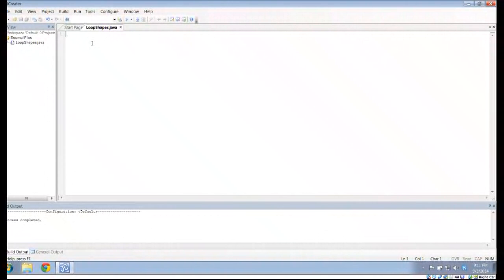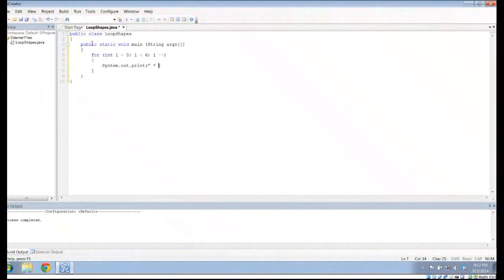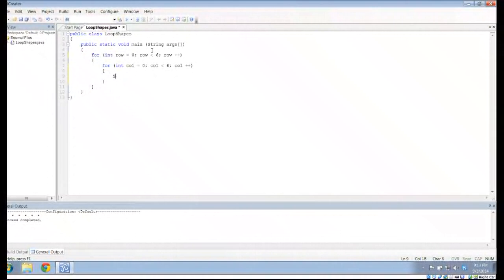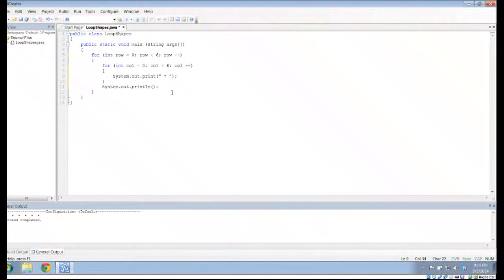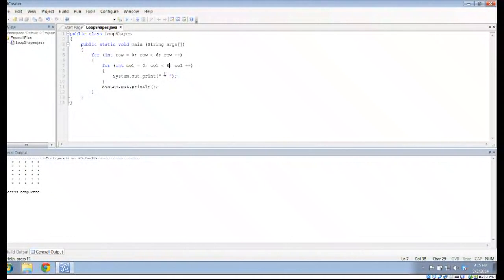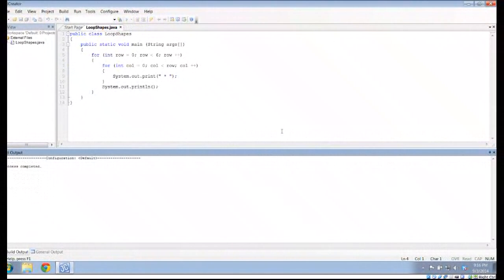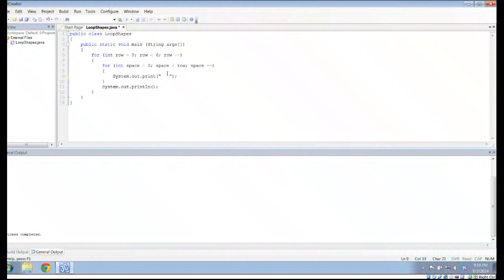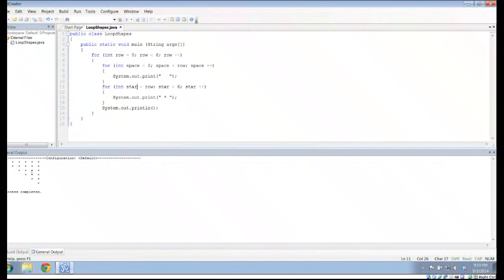Computer Science AP - Strings - Using Nested Loops to make Patterns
In this video, we discuss using nested loops to make patterns of output such as rectangles and triangles, and the difference between System.out.println() and System.out.print()